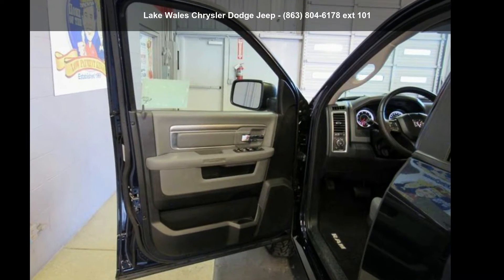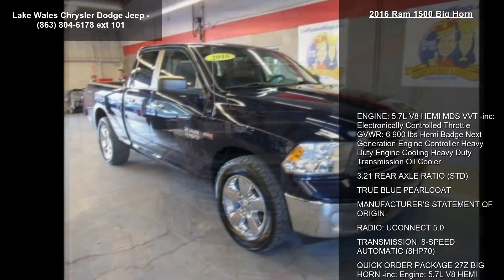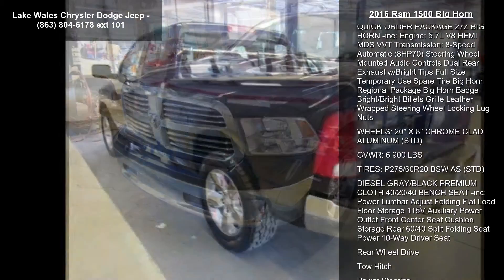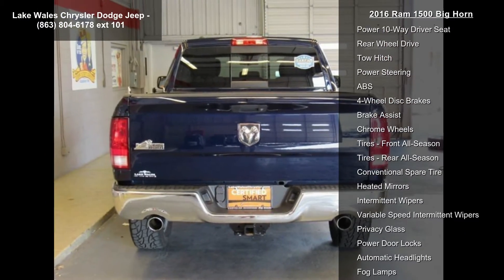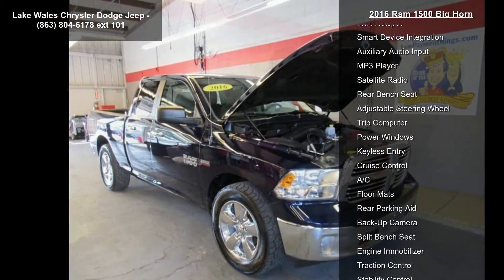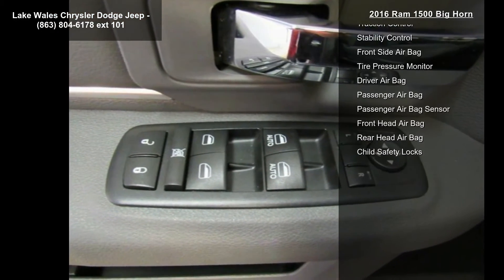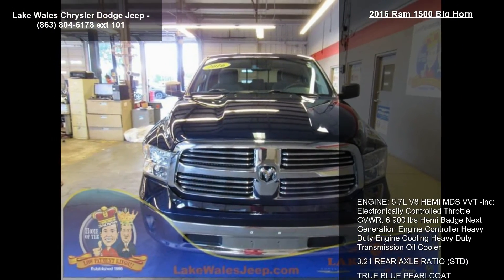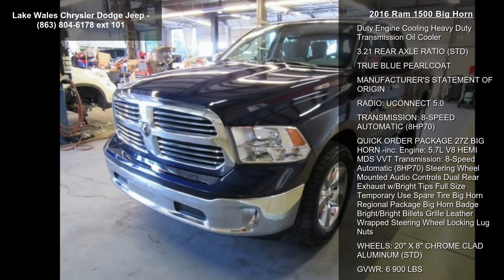2016 Ram 1500 Big Horn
True Blue 2016 Ram 1500 Big Horn RWD 8-Speed Automatic HEMI 5.7L V8 Multi Displacement VVT One Owner !